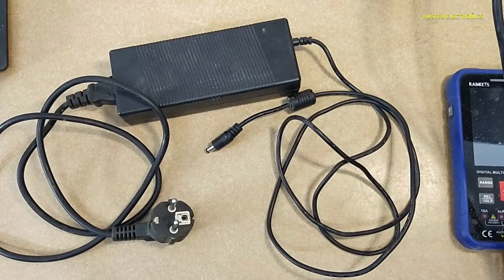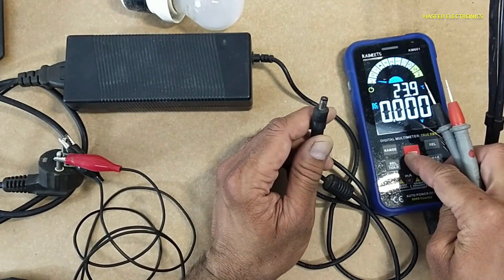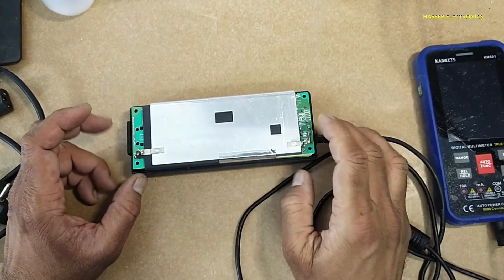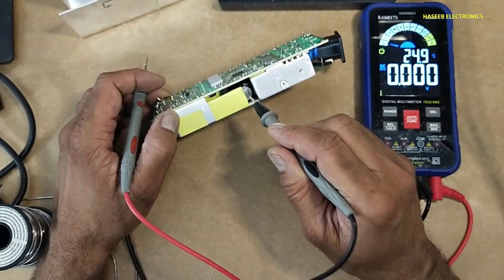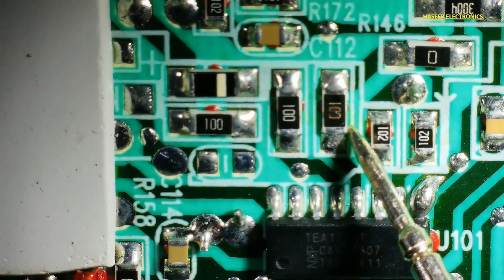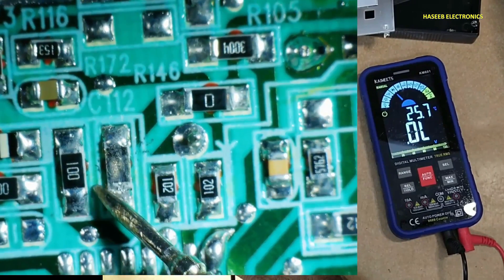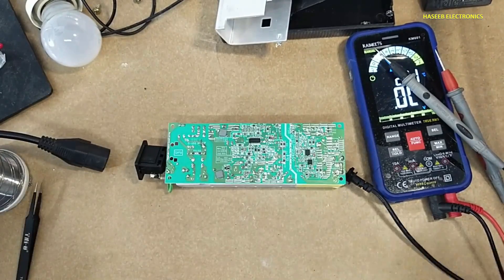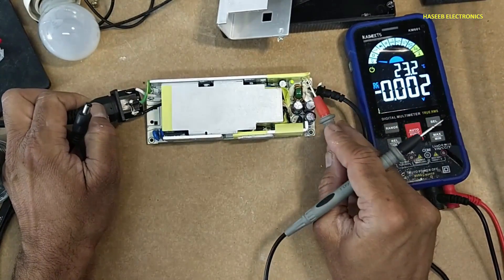{989} 24 volt power adapter repair, no power on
in this video number {989} 24 volt power adapter repair, no power on solution. in this 24 volt 5 amp power supply repair tutorial, i demonstrated how to repair model, STD-24050 24 volt 5 ampere TEA1751T based smps switch mode power supply, it was not turning on / not working. i demonstrated step by step troubleshooting and i found K15A50D mosfet in PFC section damaged and i replaced it with 13N60 mosfet, its input fuse 3.15 amp @250V was burnt out, i replaced it with same value fuse and a 10 ohms SMD resistor connected between pin number 12 of TEA1751T ic and  PFC section mosfet. after replacing the faulty components, it started working normally

00:00 24 volt power adapter, no power on, not turning on, no output voltage
00:59 24 volt power adapter is not giving output voltage
01:17 how to disassemble power adapter for repair
03:40 how to test fuse using multimeter
04:36 smd resistor burnt out